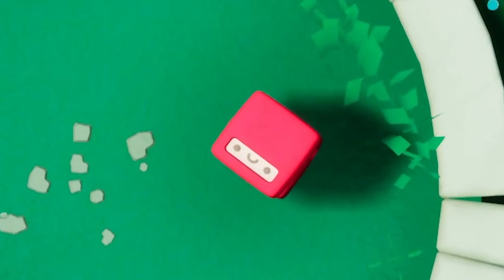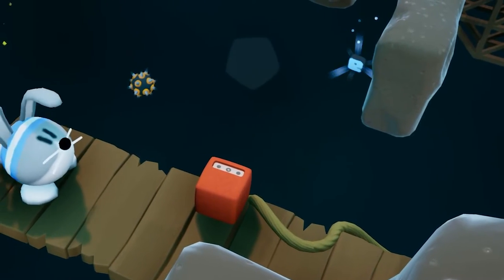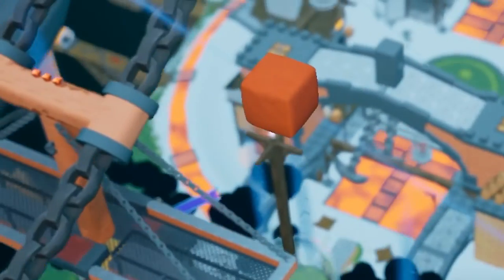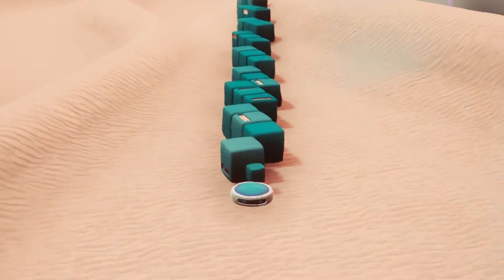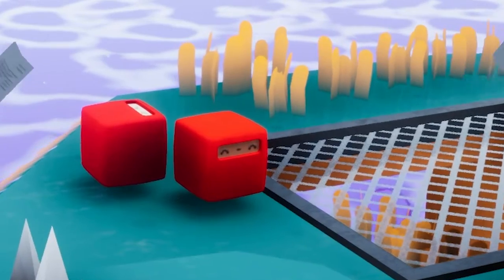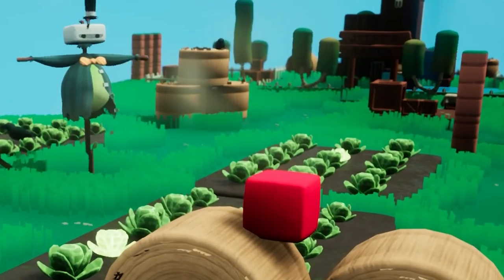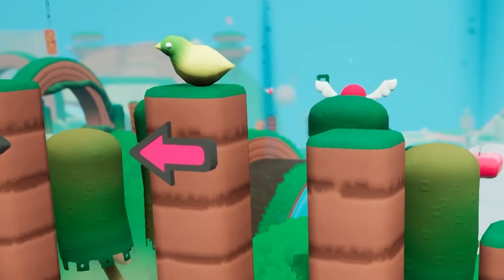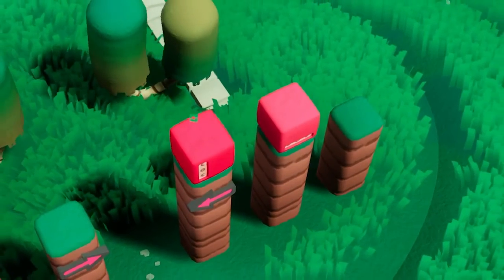Planet Togges - Episode 1